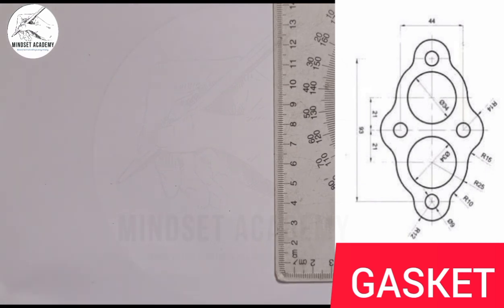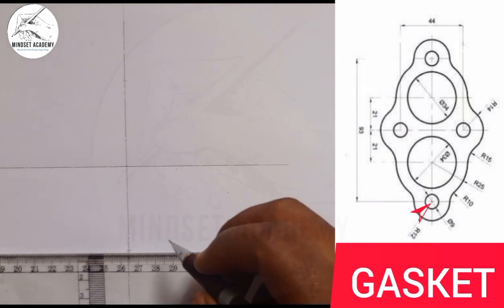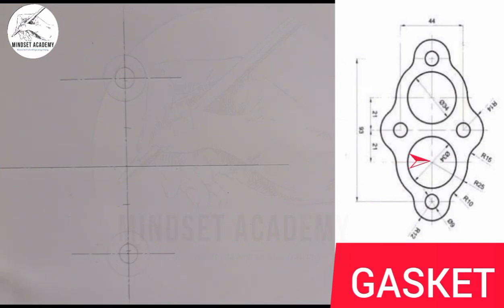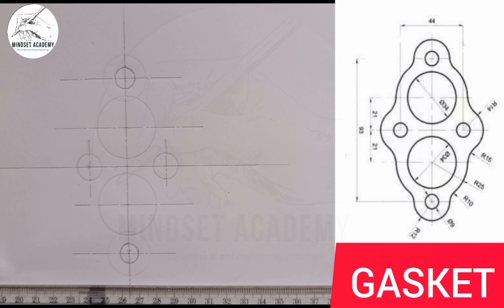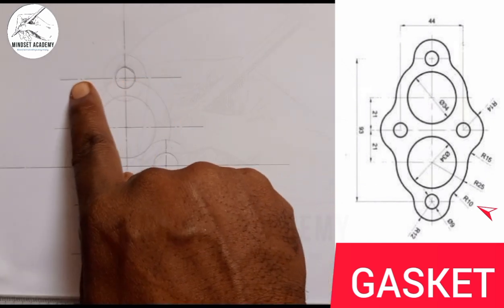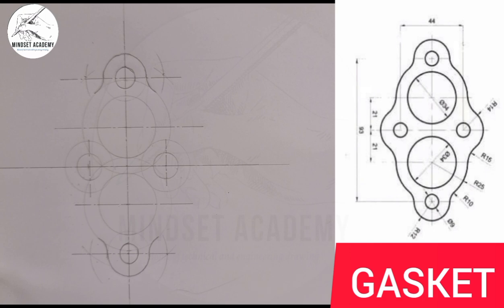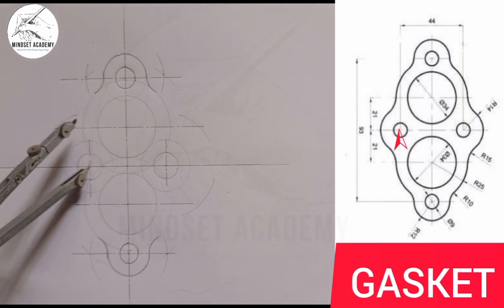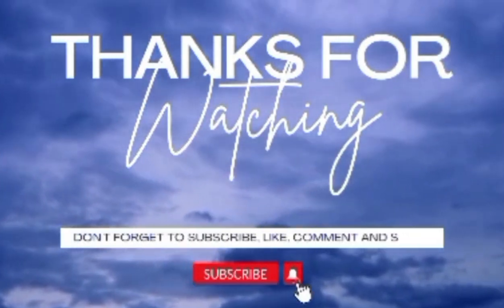CARBURETOR GASKET USING PRINCIPLES OF TANGENCY IN TECHNICAL DRAWING AND ENGINEERING GRAPHICS.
Learn how to apply the principles of tangency to reproduce a gasket